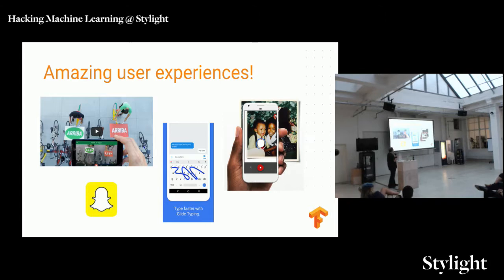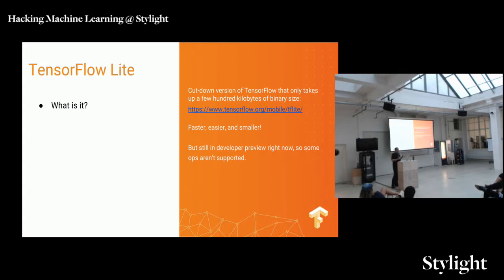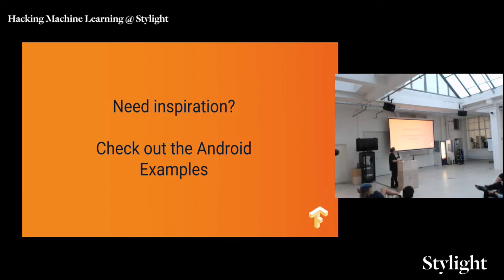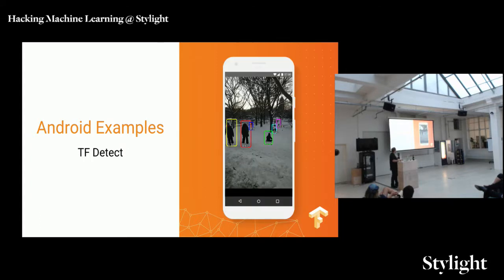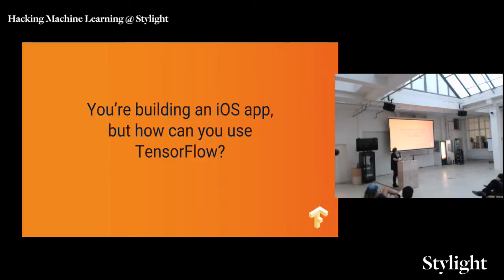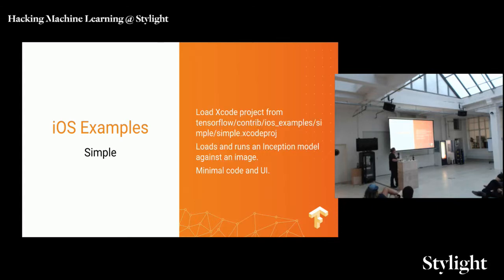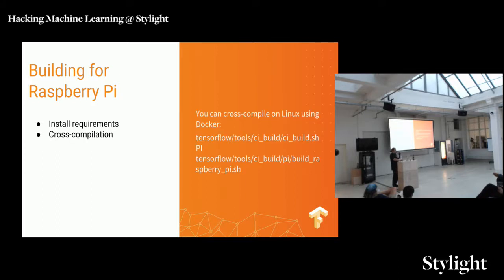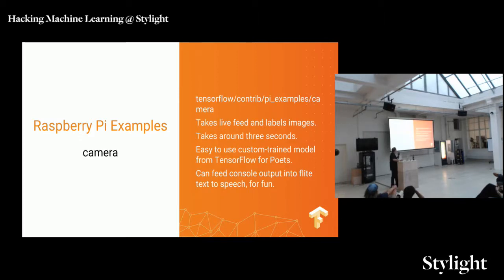Hacking Machine Learning Munich Live Stream